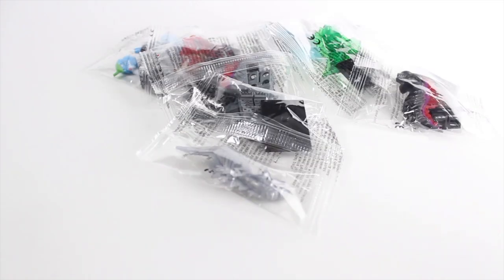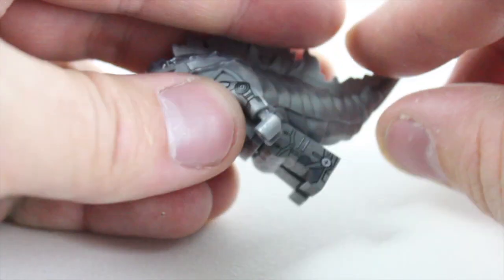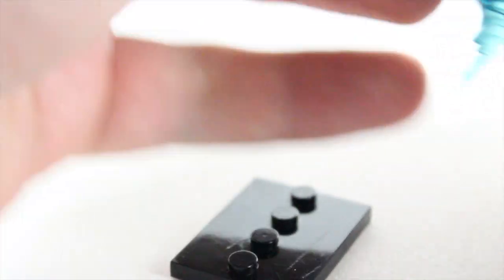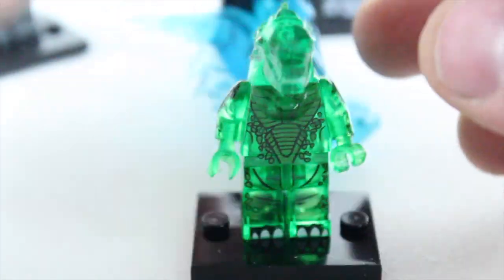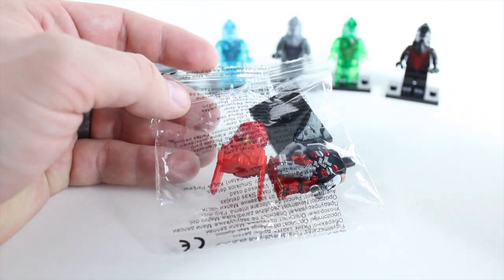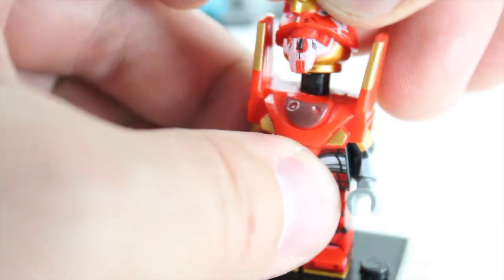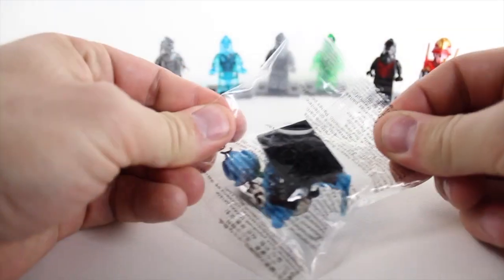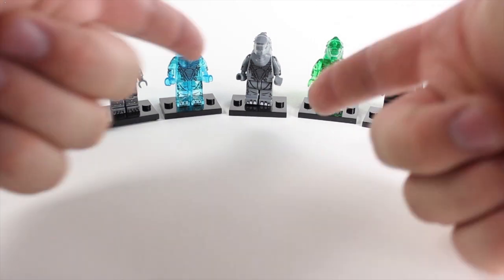Godzilla 2 LEGO Custom Minifigures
Finally one year after the first Godzilla LEGO Custom Minifigures video Toy Gander follows it up with the Godzilla 2 LEGO Custom Minifigures 2019 review. We look at the new Godzilla LEGO like Custom Mini-figs that resemble the  new Godzilla Movie in 2019 and the new Godzilla Netflix special. These Godzilla 2019 figures include several familiar Godzilla characters in classic LEGO form. Any thoughts for the New Godzilla Movie? What other Godzilla figures do you want to see? Do you want to see Godzilla LEGO Big-figs next? Who would win Godzilla vs King Kong? Do you want to see Godzilla 2 King of the Monsters? Who is King of the Monsters?